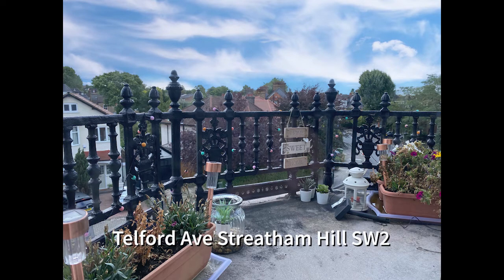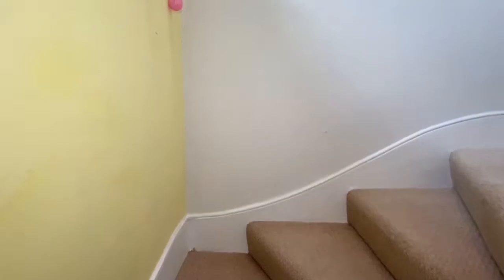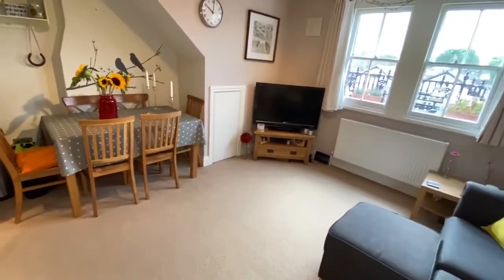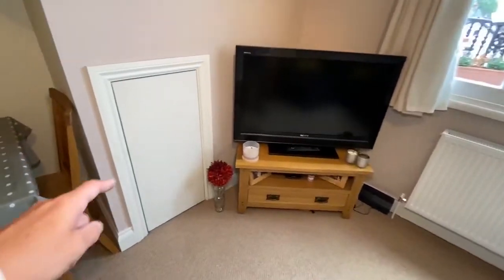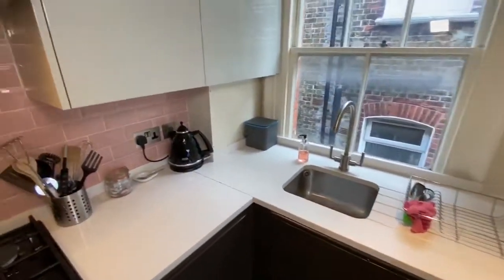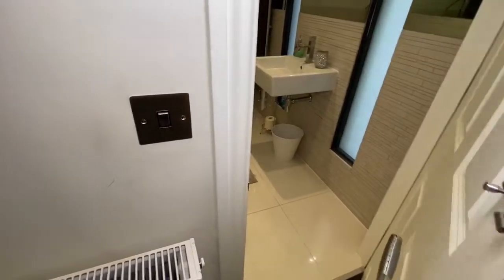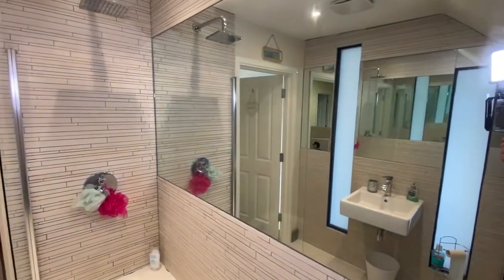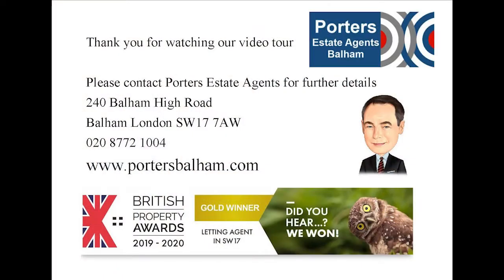Telford Avenue SW2 Streatham Hill 2 bed flat to let Porters Estate Agents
A truly stunning two double bedroom top floor flat set in this attractive period house on Telford Avenue. The flat offers bright and spacious accommodation though the split-level design and clever use of light. Two very large bedrooms, each furnished with queen sized beds, quality oak wardrobes, dressers and side tables. The luxury kitchen has built in appliances (gas hob, electric oven, fridge/freezer/dishwasher). The modern bathroom is fully tiled with feature oversized mirrors. Externally there is a private window terrace. Balham station (Northern and mainline) is within approximately 15 min walk, Streatham Hill is approximately 10 mins walk.